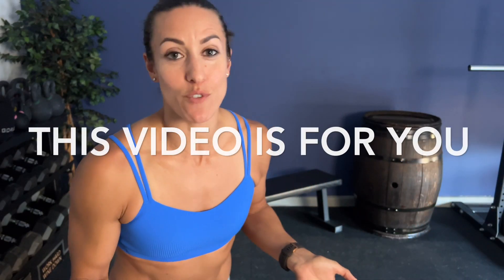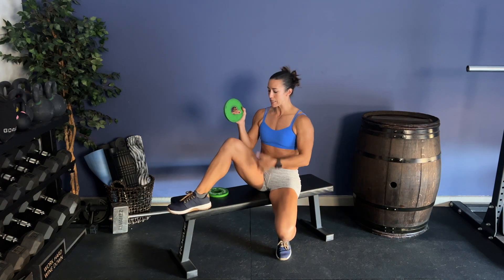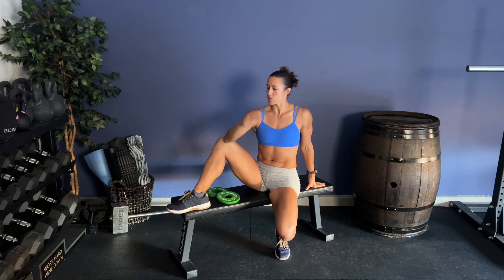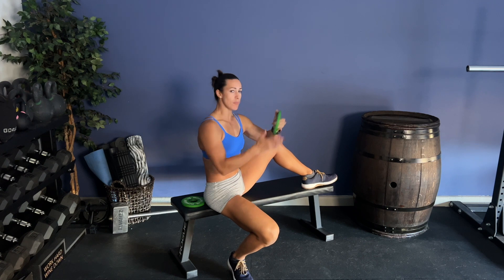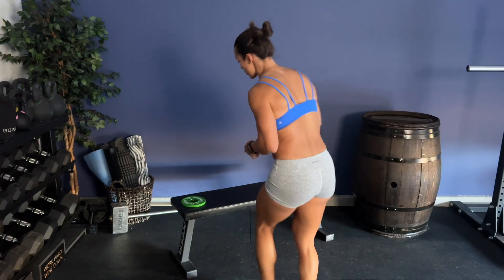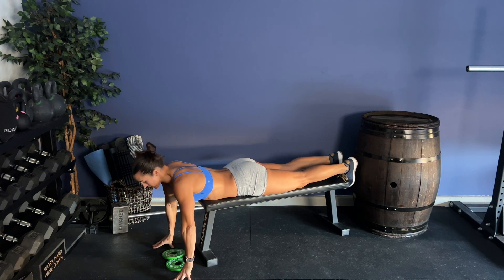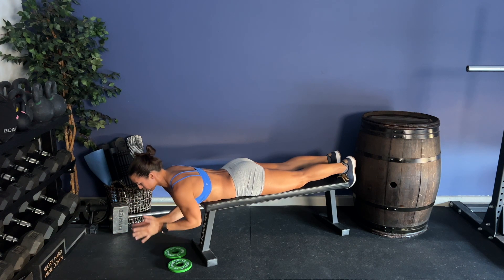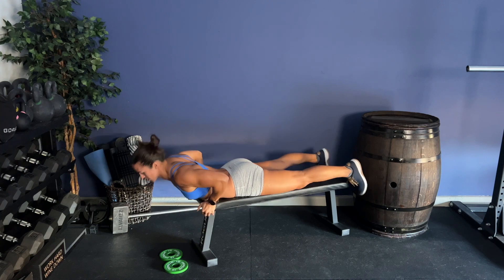Do these exercises for healthy shoulders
Do these exercises for healthy shoulders - shoulders feeling achy? Try these 2 exercises to help keep your shoulders healthy. Find this helpful?

Code: GAUX10 to save

Improve your health & fill the gaps in your nutrition with Creatine, vitamin D & this Multivitamin:
Add code: MARGAUX15 to save 15%

As we get older our nails become brittle, our hair thins & we develop more wrinkles. BUBS Collagen has done wonders for my hair, skin, nails, & joint health, grab yours here & save 20%

*Consult a physician before starting an exercise program; remember this is only for entertainment.